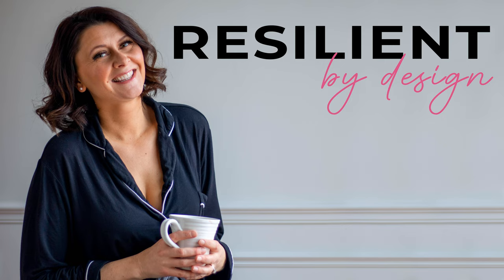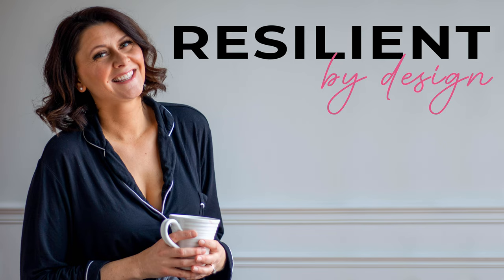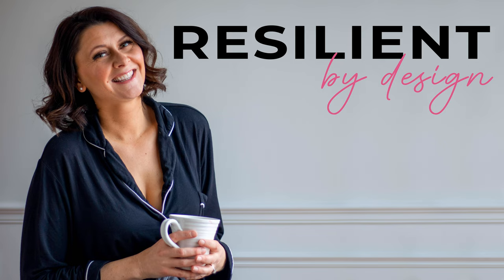106. Sourcing Dos and Don'ts